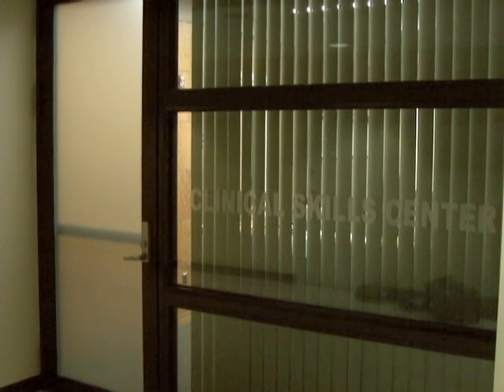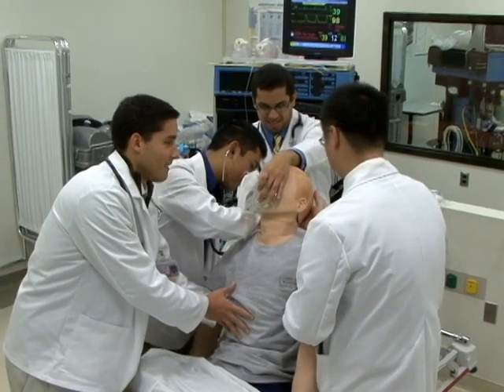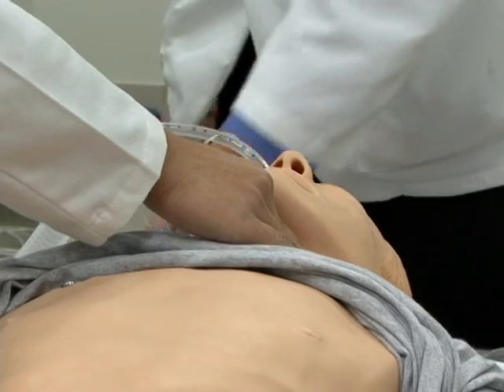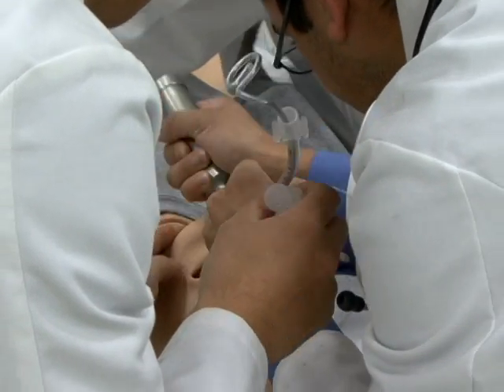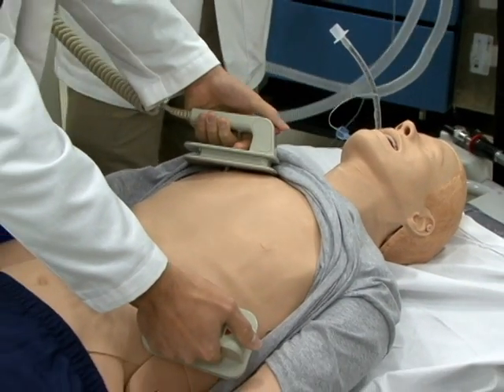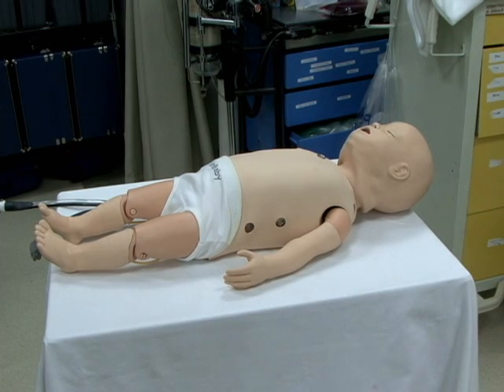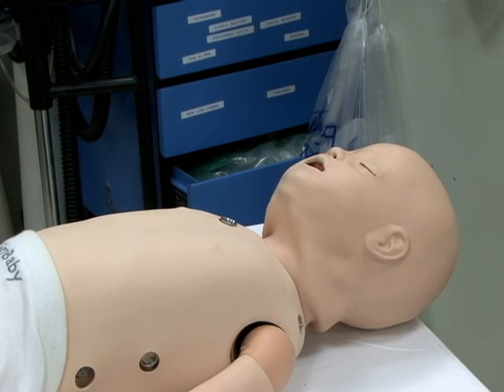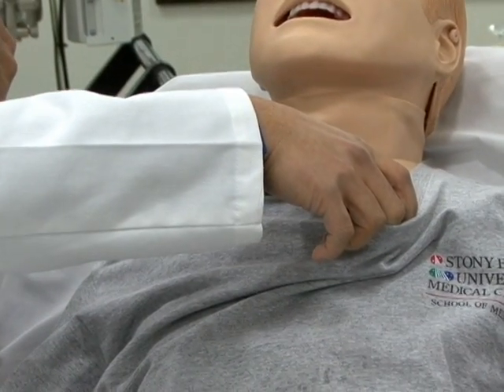Stony Brook University Medical Center: Simulating Care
Stony Brook University Medical Center began training medical students and residents using robotic mannequins and trained actors.